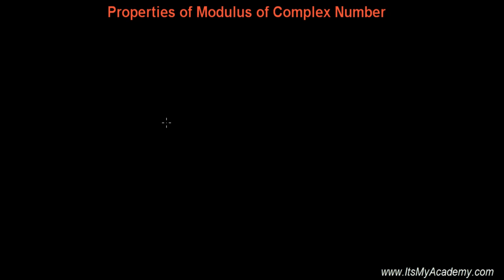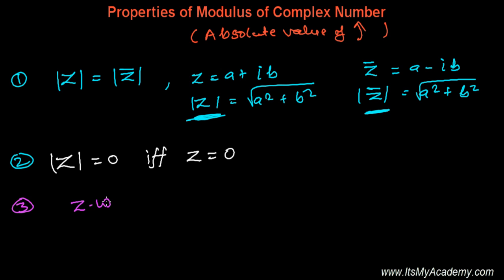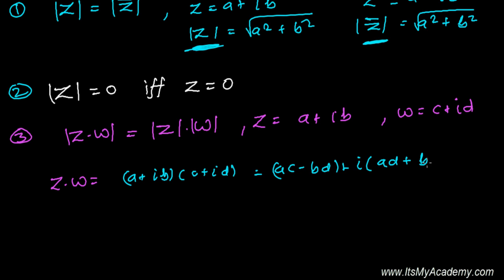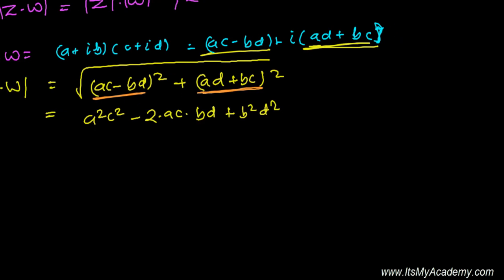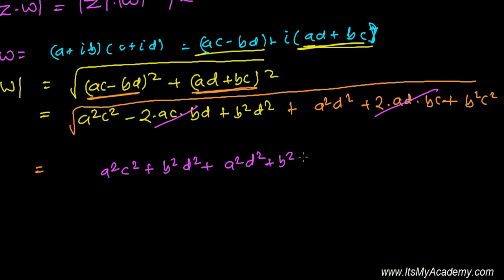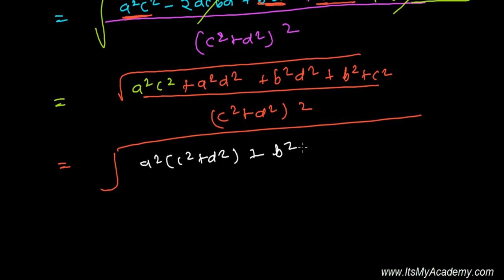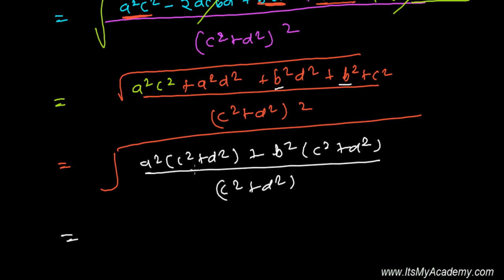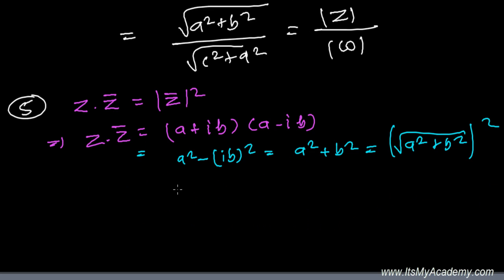Properties of Modulus (Absoulute) Value of Complex Number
Properties of Modulus Value (Absolute  Value) of Complex Number - There are so many properties of Complex